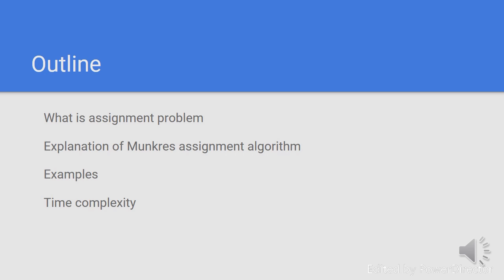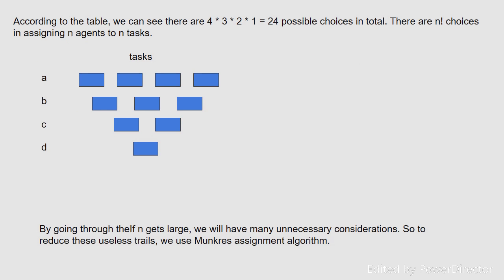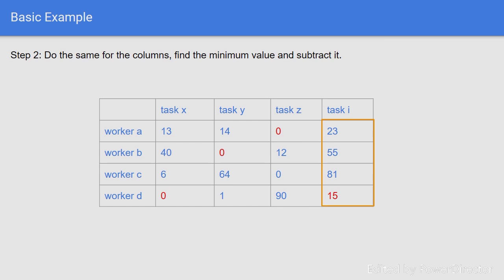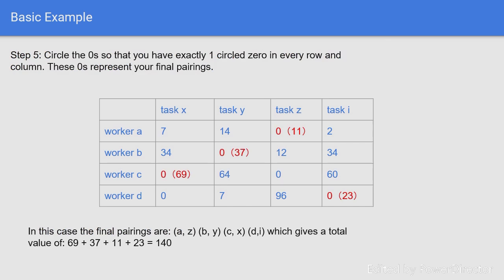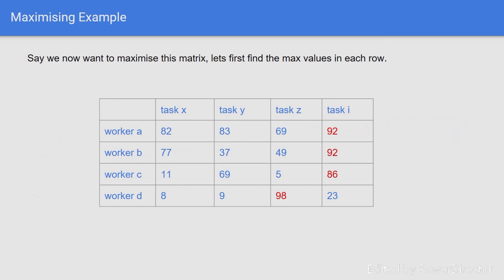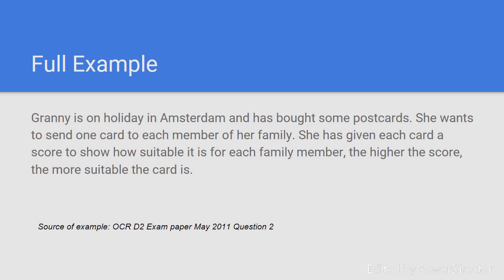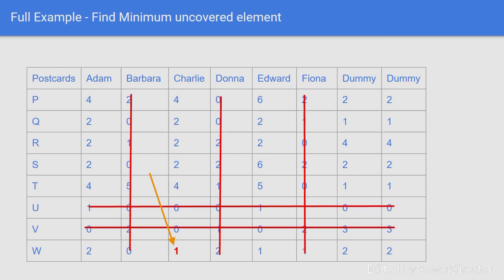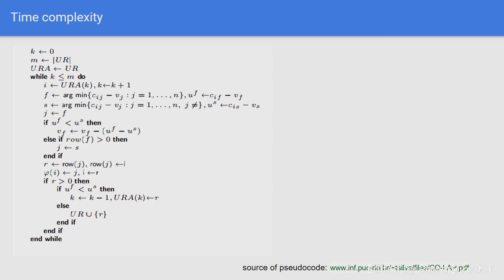Munkres Algorithm Tutorial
Also known as the Hungarian algorithm. This step by step tutorial was produced as a piece of coursework for a university module on algorithms.